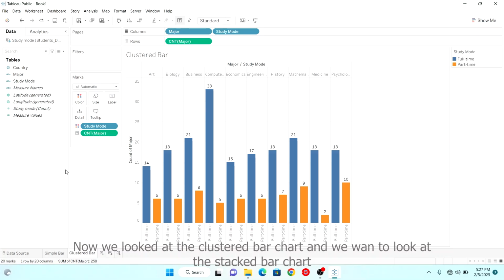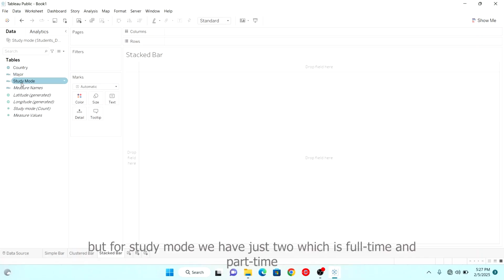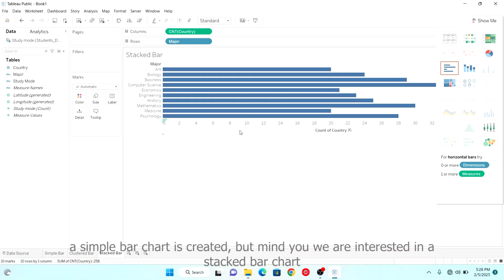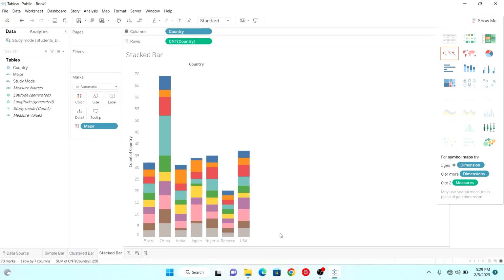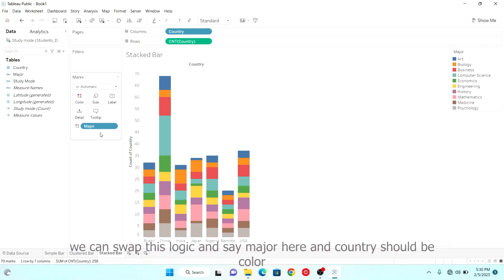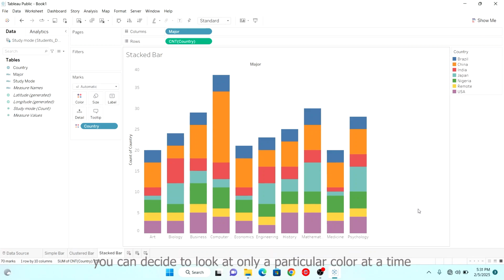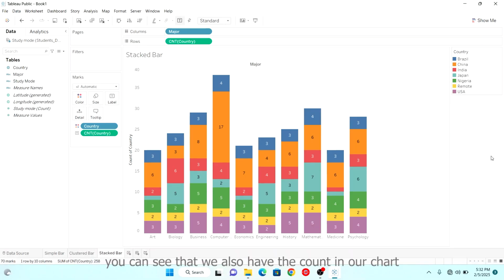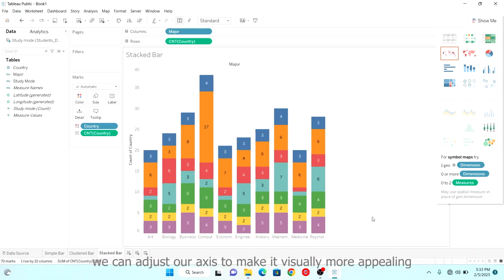Stacked Bar Chart in Tableau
Learn how to create a stacked bar chart in Tableau with this step-by-step tutorial! Discover how to visualize multiple categories within a single bar, customize colors, and add labels for clarity. Perfect for comparing part-to-whole relationships in your data. Whether you're a beginner or looking to refine your skills, this video will help you master stacked bar charts and enhance your Tableau dashboards effectively. Watch now and elevate your data visualization game!